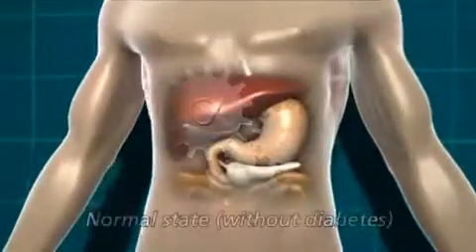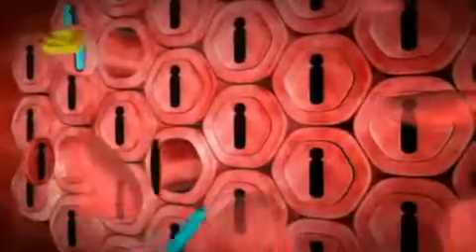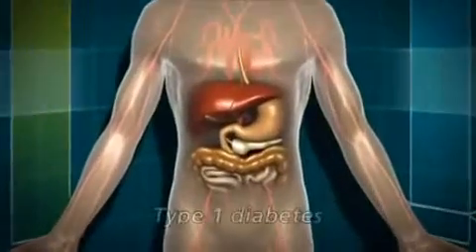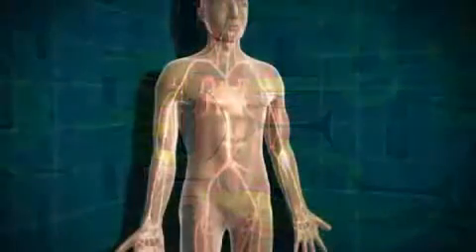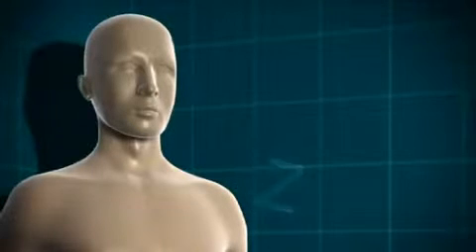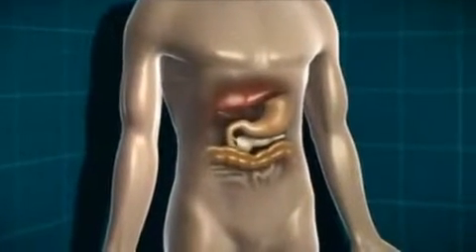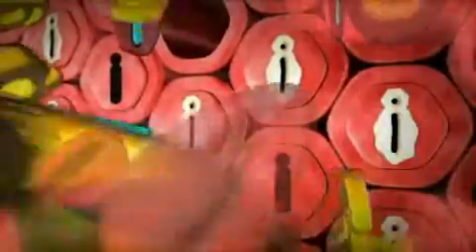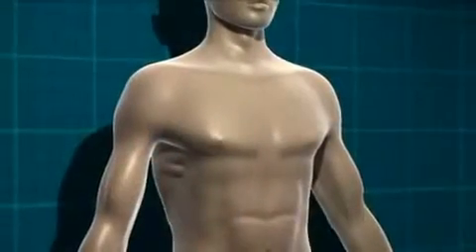Animation about diabetes and the body.